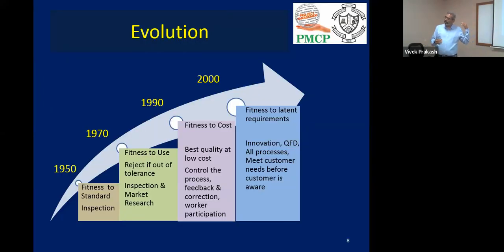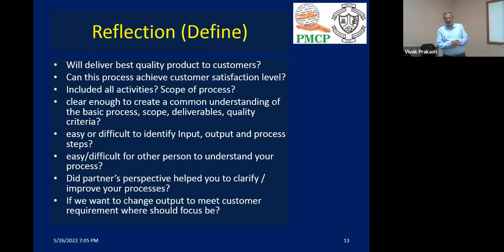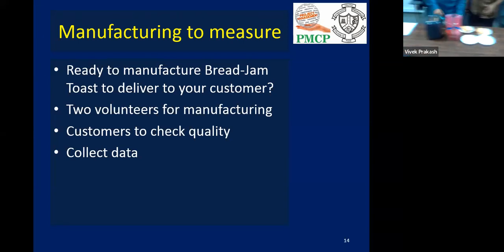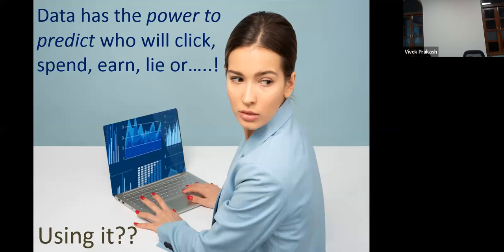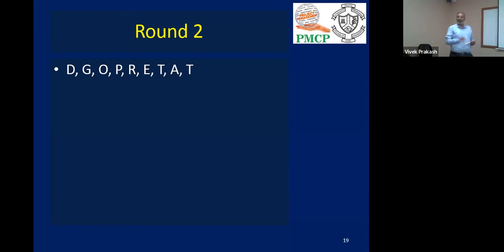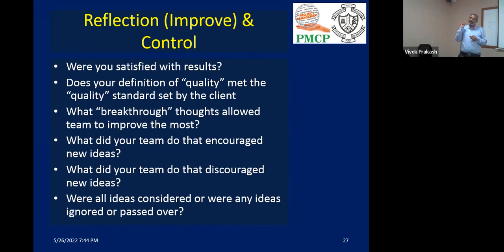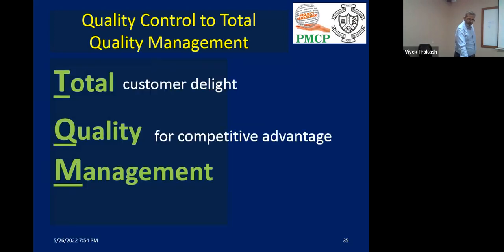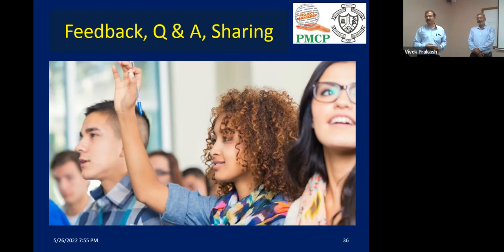Total Quality Management for Sustainable Success & Growth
If Japanese comapnies achieved it, if Japan achieved it by adopting Total Quality Management (TQM), other companies & countries can achieve.

A customer demands quality and an organization may promise to deliver, and the project manager is the one who has to do it. Given its importance to project outcomes, quality ought to be a problem long ago solved. It is not.

Failures have devastating immediate and long-term consequences for both the project manager and the project organization. Projects continue to be plagued by imprecise quality goals and arcane quality methods most suited for a shop floor, all of this condemning the project to less-than-satisfactory results or worse. Quality tools and techniques have been refined over the past 100 years to the level that they are now a matter of science, not art. Applying these proven ways to project management should be a simple matter of transference, but that is the problem. There is a better way.

Transition from Quality to Total Quality Management (TQM) is the best approach for companies executing projects. TQM is integrated, holistic approach and a customer-centric process which aims for continuous improvement for long term success.

Learning Outcome:
* Quality – Why, What and Why Not?
* Tools & Paradigms (Special attention on introduction of Six Sigma in Projects)
* Transition from traditional quality management to Total Quality Management
* TQM in practice (manufacturing, construction, IT, Technology and service sectors)